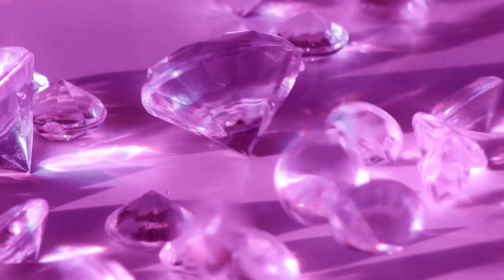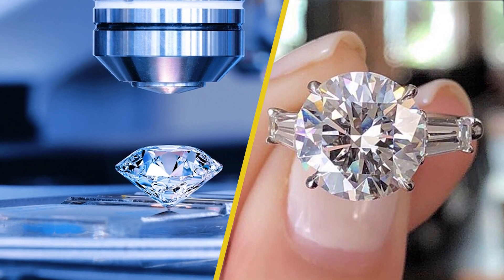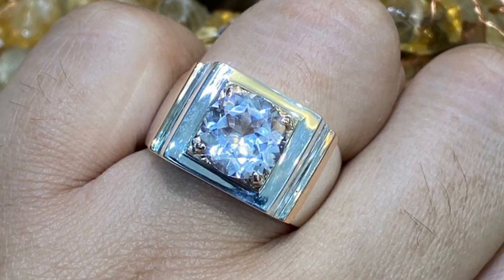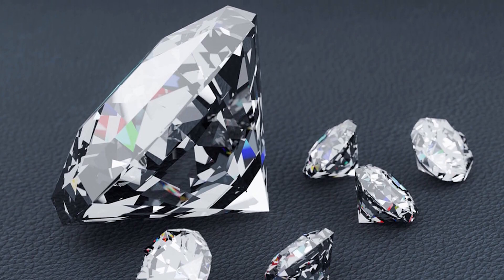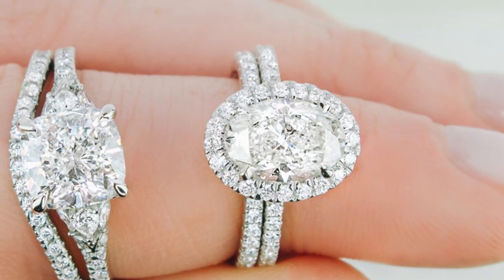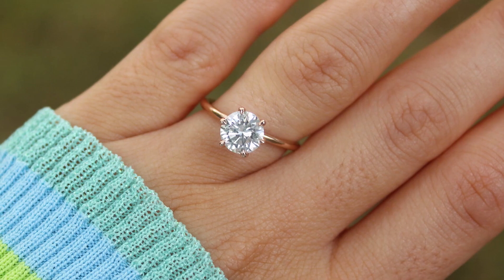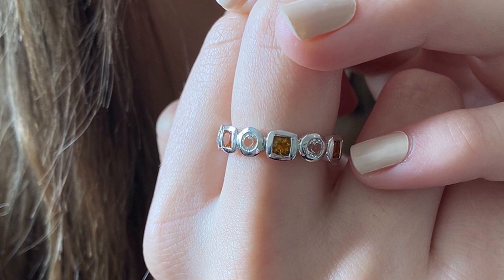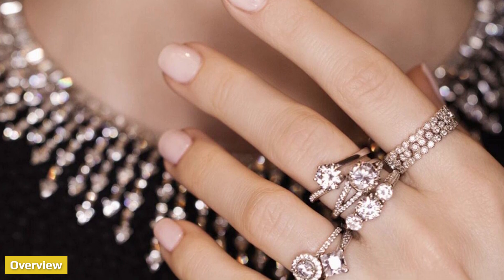Lab Grown Diamond vs White Topaz: What’s the Difference? | Which Is Best For You?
A diamond is made of carbon atoms that form a strong covalent bond after exposure to pressure and heat beneath the surface of the Earth. Diamonds take millions of years to form and come in a variety of colors. They have been the most popular gemstone for engagement rings for decades and are arguably the most prestigious gemstone out there. If a mined diamond isn’t for you, consider a synthetic diamond. These are an eco-friendly, cost-effective and sustainable alternative to mined diamonds. Diamonds represent, among other things, strength, determination, everlasting love and faithfulness.